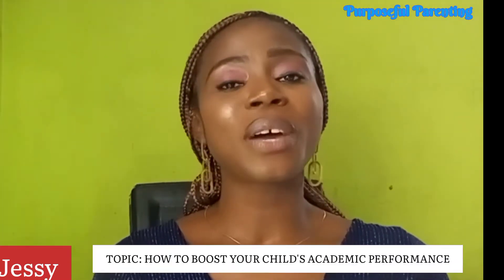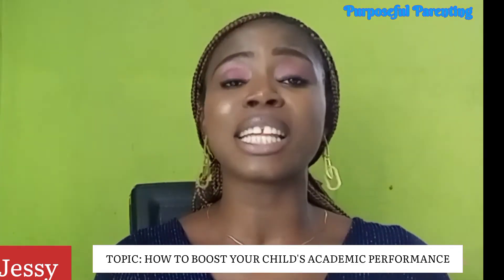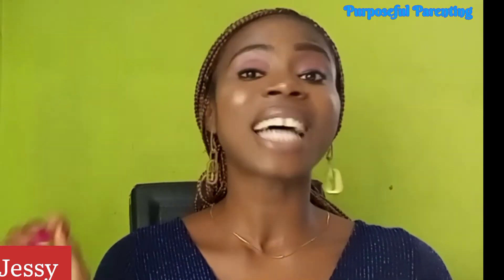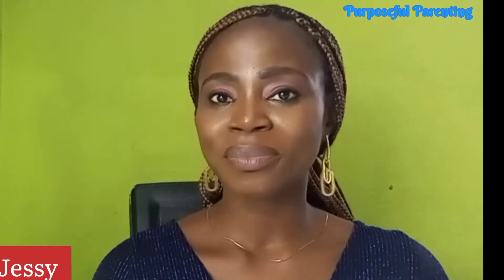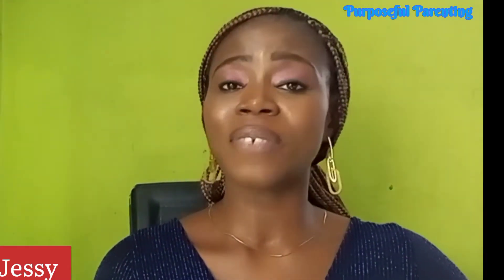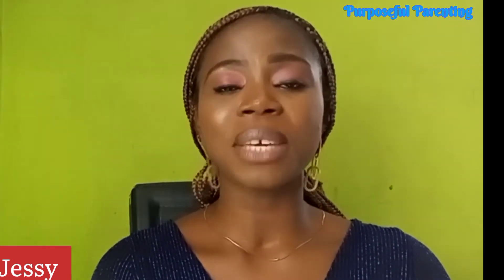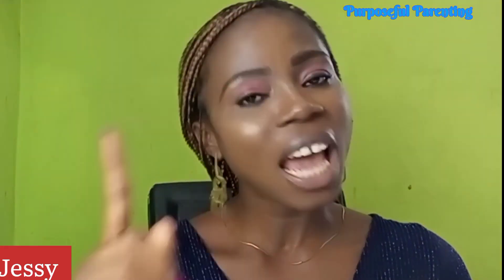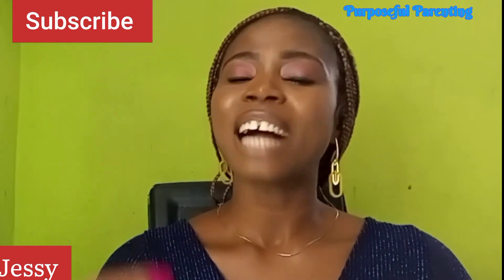How To Improve Your Child's Academic Performance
How to improve/boost your child's Academic Performance.